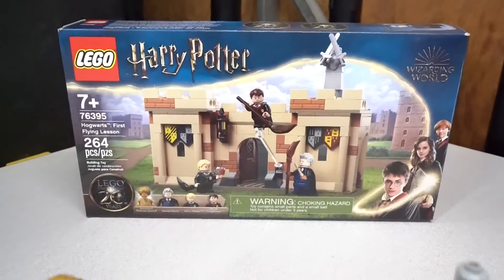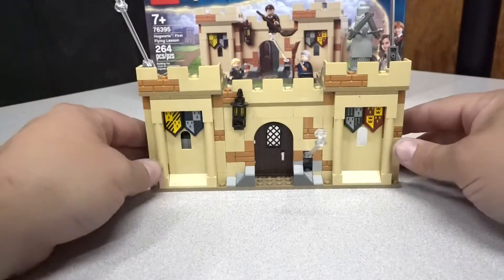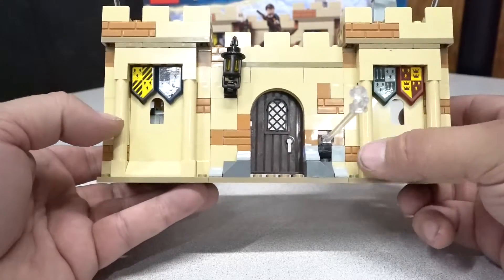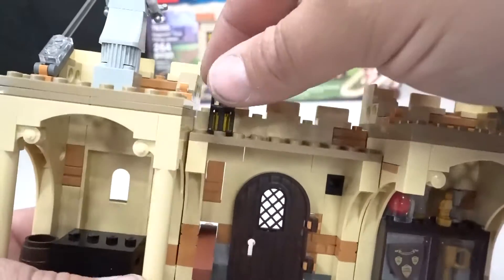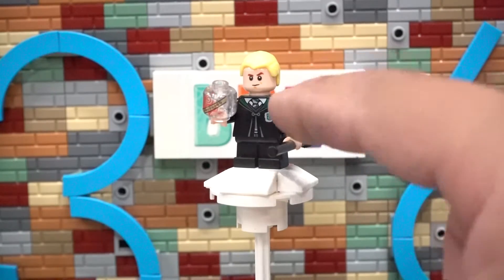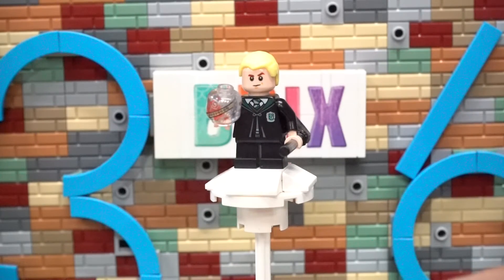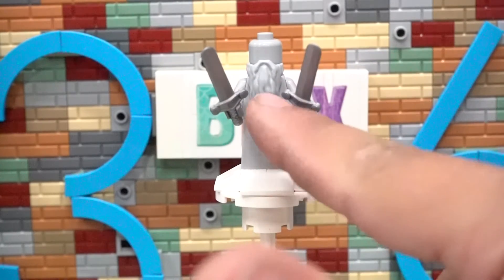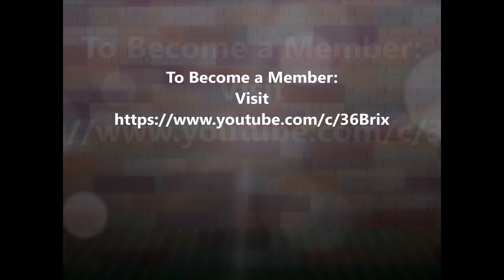A Review of Lego Harry Potter #76395 Hogwarts First Flying Lesson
Hi Brickheads, Happy Building! Hope everyone is staying happy, healthy and safe. I am excited to share this new video I just filmed regarding my new build, my livestreams, and well as updates on my channel. Its really exciting and fun to have so much progress in such little time :)

If you didnt know, We have a Lego Community Zoo Build going on here on the channel. It is an amazing oppertunity to have fun, get more involved in my city as well as showcase your talents as a Designer and Builder. Donate, submit, and send in your 12x16 Zoo Animal Build, Featuring 2 Zoo Animals and either a sigfig, or a Zoo Keeper/Animal Control Minifig/etc. Although there is no prizes, Each Entery will still Get a Special showcase video featuring you, your design, and features of the build.

To enter, Send your build to:
Scott Thomas
United States

If you havent already seen them, I built this LIVE during a couple of my most recent Livestreams and am continuing through the buildings as I build, then moc out the buildings. If you are new to my channel, Please join us during our livestreams. This is an amazing community and we want to engage it amazing conversations with you!

Special Thanks to all my Members:
Red Members:
Orange Members:
Jessie Hudson
Michael McDonough
Dion Bottcher
Brooks Bricks
Yellow Member:
Blue Member:
Dayz

36 Brix Live Chat Rules
1. No bad words or spamming
2. No promoting channels (yours or anyone elses, any Mention of subs, vids, lego projects, content your creating or anything that could or may relate to your channel and potentially get someone to ask about your content is promoting and not acceptable).
3. Be respectful to everyone Better the community don’t be a burden to it.
4. No politics or religion
5. MODS handle issues
6. Don't ask to be a MOD to be on a live stream, or ask for shout outs. etc.
7. Don't imitate or intimidate someone else.
8. Our channel, our rules, don’t like it, please leave.

MOD Rules and Ethics
1. Follow all public chat rules.
2. No posting links without Scott’s permission. Any Links posted must only be 36 Brix related links. i.e. 36 Brix video links, membership links, donation links unless Scott says otherwise.
 3. Warn people in chat politely before automatic time outs unless the offense is more serious in nature.
4. Be courteous and respectful to others.
5. Timeouts are appropriate with more “serious” offenses to the rules or repeat offenders.
 6. Do not get into arguments or “back and forth” comments with people causing trouble in chat. Simply warn them nicely and if need be, time them out.
7. Represent Scott & 36 Brix’s channel, you can either help him grow or cause him to lose people based on how you moderate.
8. Moderation is a privilege, not a “power” you hold over someone. Use it wisely with good discretion.
9. Do not self-promote your own channels or other forms of your personal social media. Including but not limited too: Websites, YouTube Channels, Instagram, Apps, Facebook etc.
10. Only designated Moderators will post rules in chat.
11. Help to educate new-comers on chat practices and welcome new ones often.

Rules inspired by Brickies rules. TYSVM :)